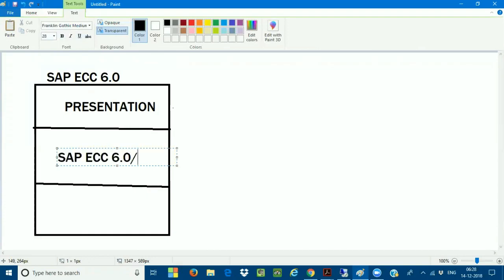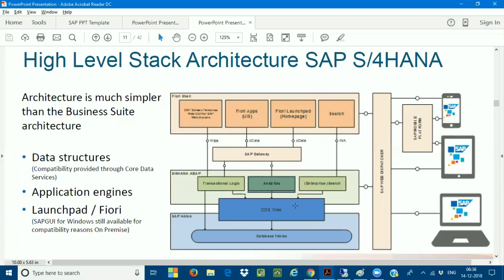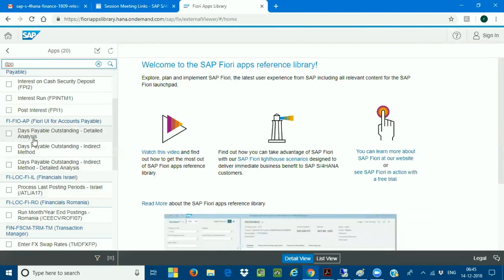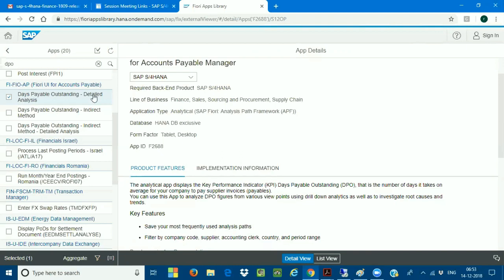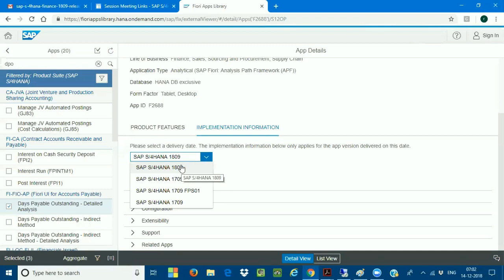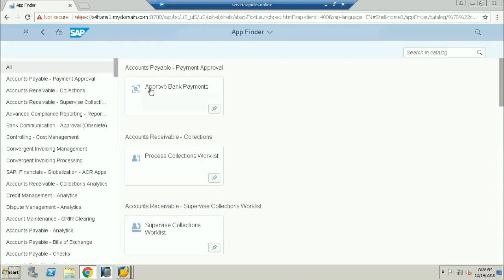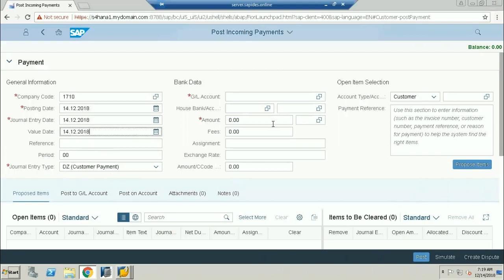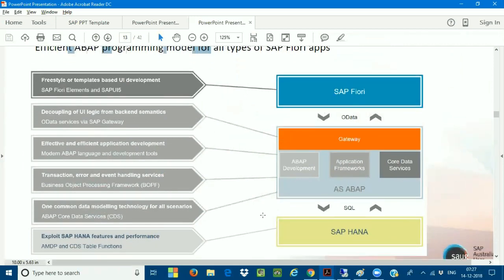SAP S/4 HANA 1709 Finance - Session-04